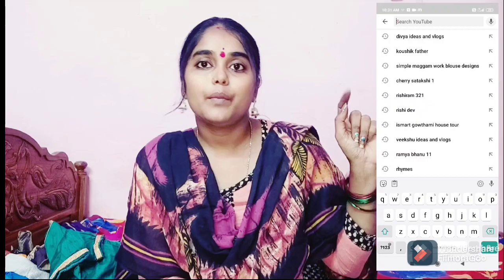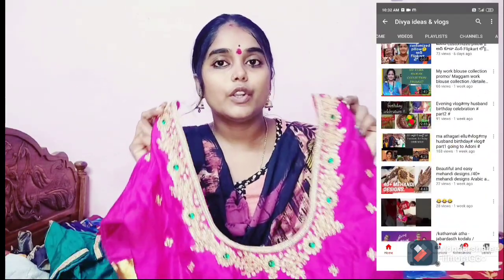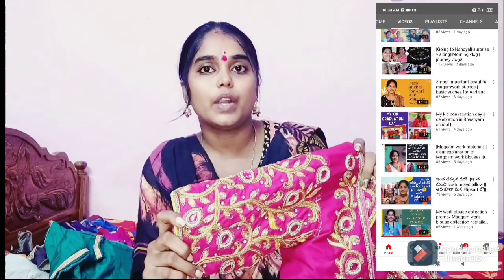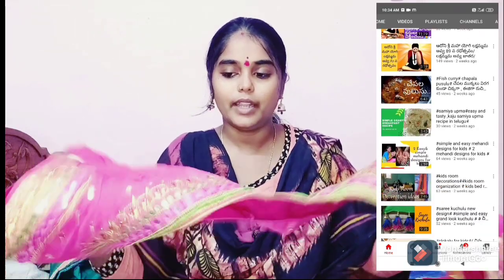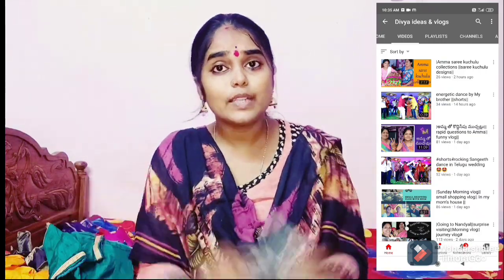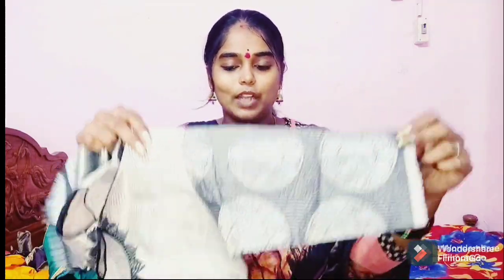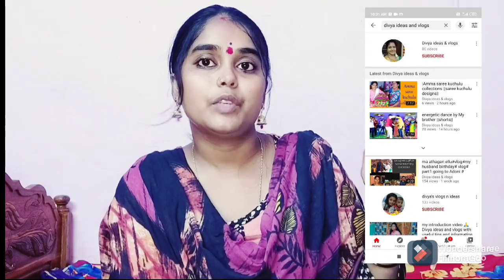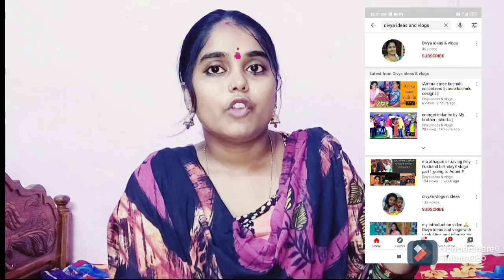My maggam work blouse collection. ఈరోజు మీకు నేను ఒక వ్యక్తిని పరిచయం చెయ్యాలనుకుంటున్న 🤷‍♀️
pls support her and she is very talented person pls support her. its my request.